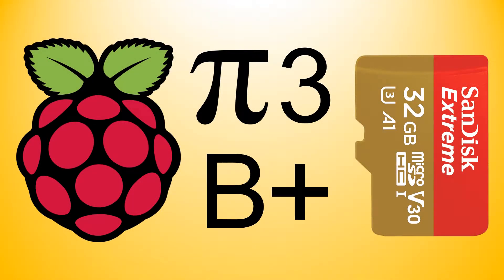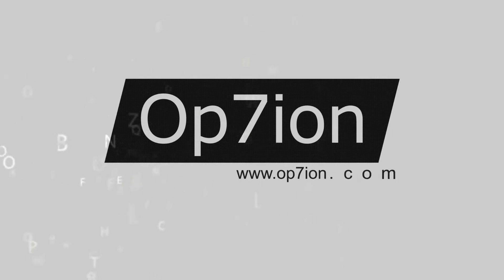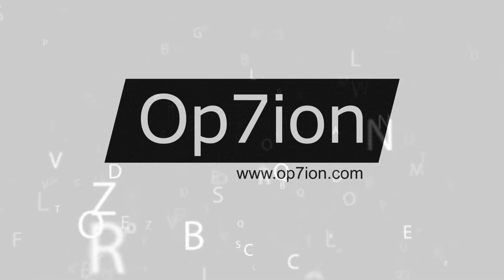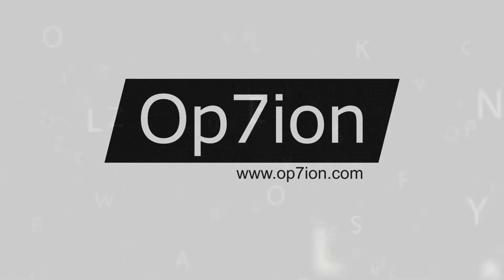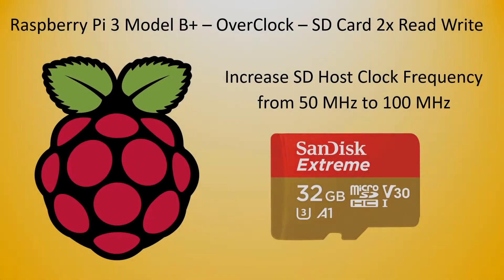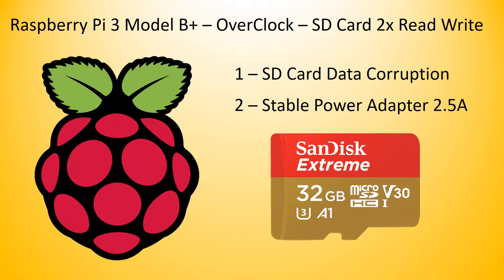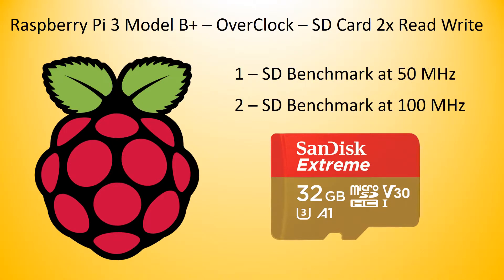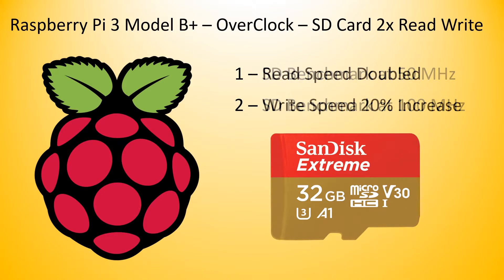Raspberry Pi 3 Model B+ – OverClock – SD Host Card 2x Reader Writer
In this video tutorial we present a detailed demonstration of the steps required to overclock the SD Host Card Reader Writer of the Raspberry Pi 3 Model B+. We increase the SD Host Clock Frequency from 50 MHz to 100 MHz, thereby Doubling the Read Speed and increasing the Write Speed by 20%.

▶️ Commands required to overclock the SD Host Card Reader Writer

# Install hdparm , if required
sudo apt-get install hdparm -y

# Set Permissions
chmod +x sdbench.sh

# Run SD Card Benchmark
sudo ./sdbench.sh

# Overclock SD Card
dtoverlay=sdhost,overclock_50=100

# Apply Changes
reboot

Read the full article on our blog ..

▶️ Op7ion - Hash Tags

🎧 License Details 🎧

↪︎ Photos & Images
Free For Personal & Commercial Use